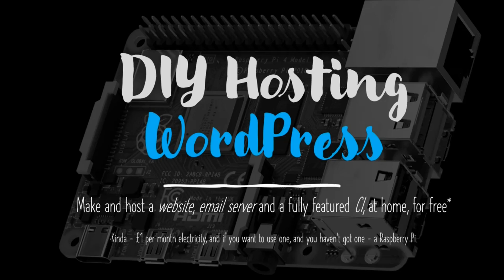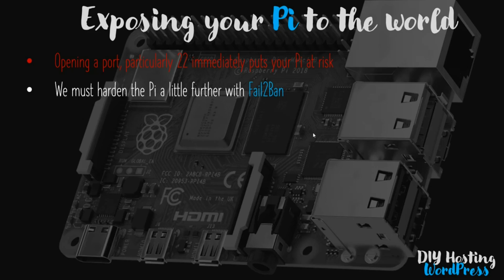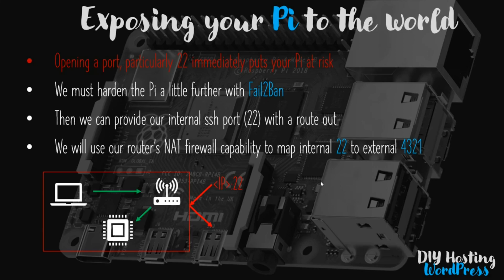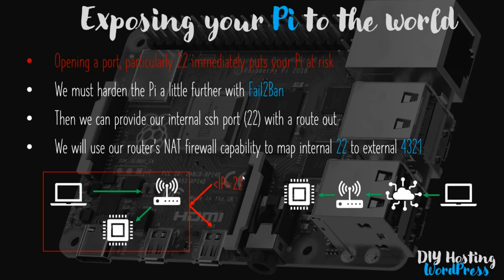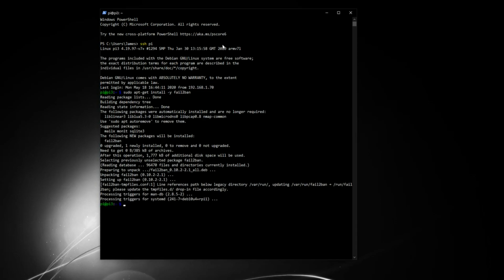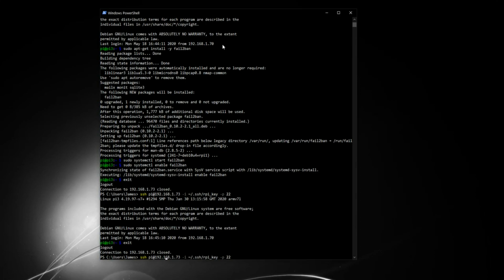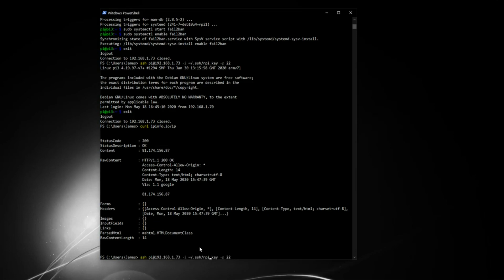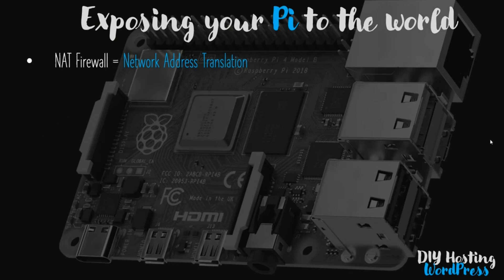5. How to access a Raspberry Pi from outside your home network | Hosting a website for free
In this video we explore how to make our Raspberry Pi accessible from outside of a local network (such as your home network).  In this first tentative step of exposing our Pi to the internet, we make our Pi's SSH connection available externally.